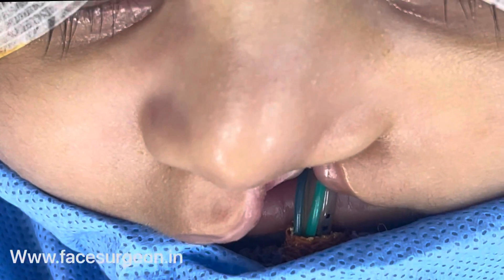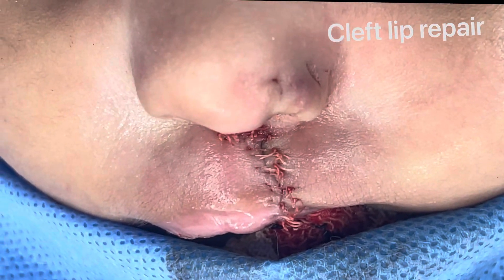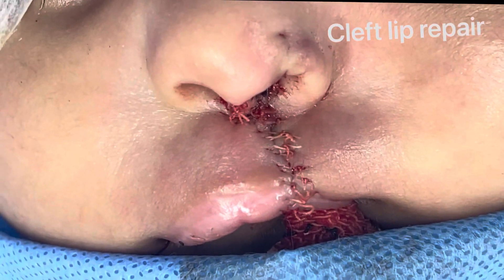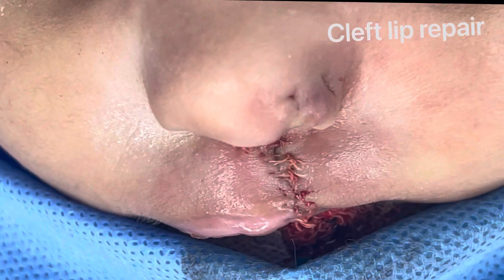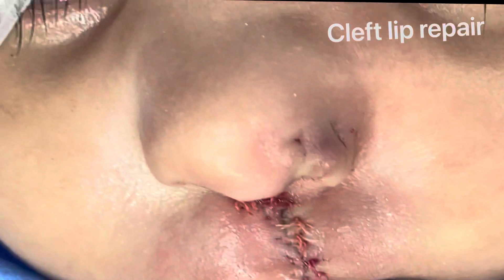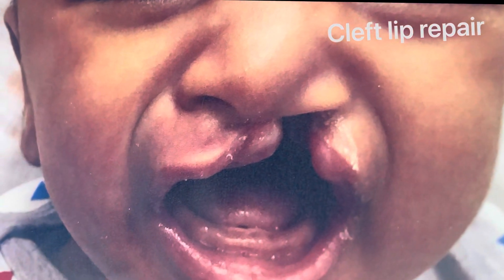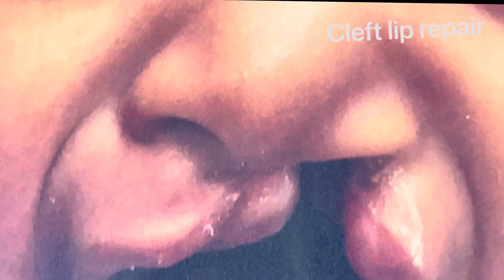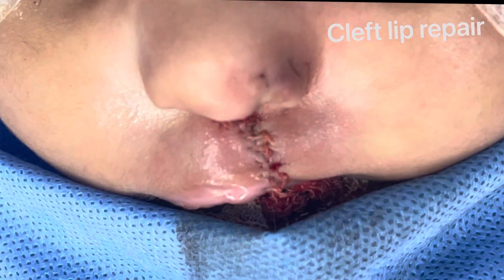Perfect Precise Invisible Scar technique for Cleft Lip Repair in India - Dr Sunil Richardson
Best Cleft lip Repair technique and experience for dr Sunil Richardson in india.
More than 10,000 such surgeries done in the past 20 years!!
Visiting Professor, stanford university, california, USA